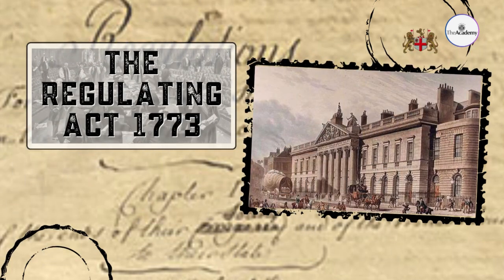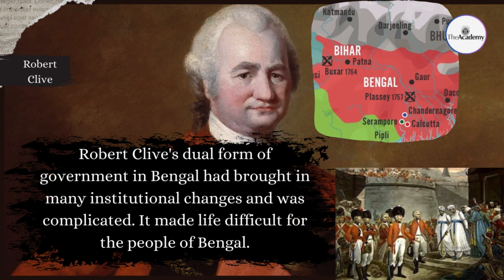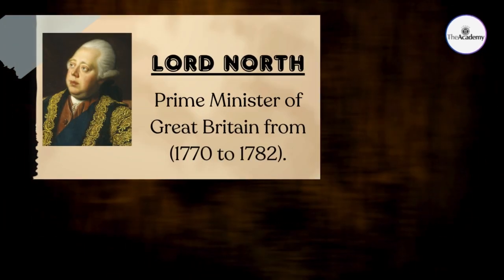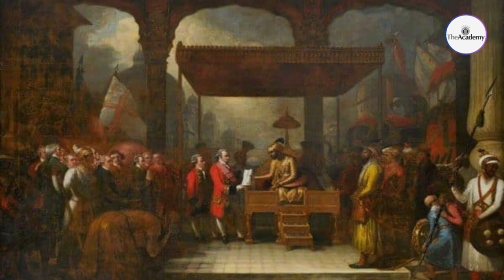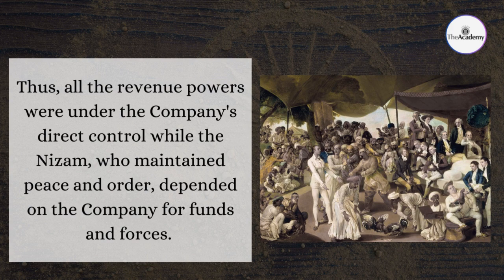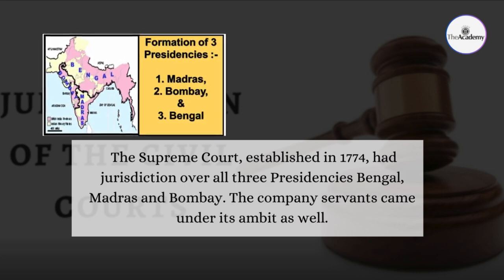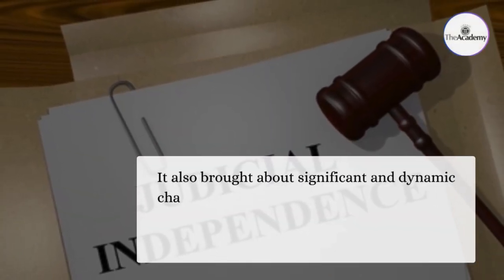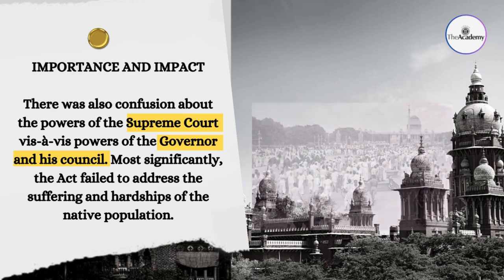The Regulating Act of 1773 | A Turning Point in British India | Lokesh jindal | UPSC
Regulating//Act//1773//British//India//historic//British-Indian//2024 upsc mpsc clat @TheAcademy4IAS

In this video, we dive into the historic Regulating Act of 1773, a crucial piece of legislation passed by the British Parliament that marked the beginning of significant administrative reforms in the governance of British India. This act aimed to address corruption and inefficiencies within the East India Company, laying the foundation for greater British control over Indian territories.

🔹 Key Highlights:

The need for the Regulating Act and its historical context
Major provisions of the act
Impact on the East India Company and British administration
Long-term effects on British-Indian relations
Join us as we explore how this pivotal act set the stage for future governance and shaped the history of colonial India.